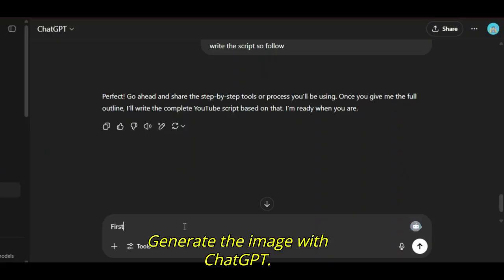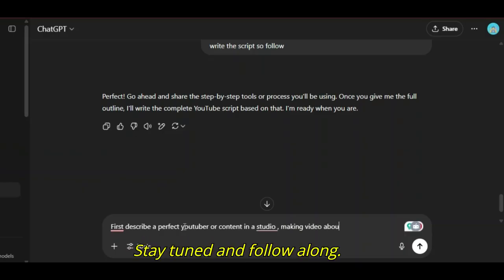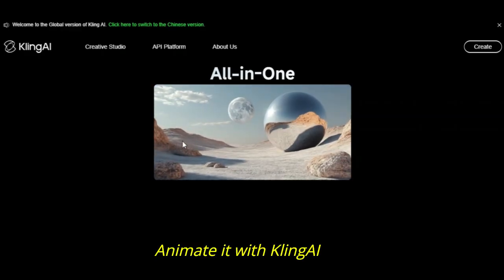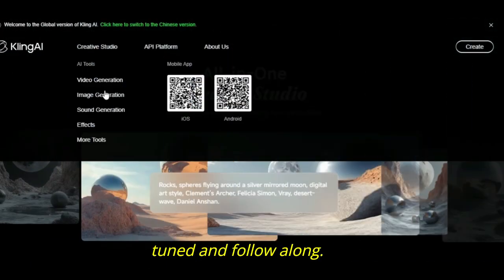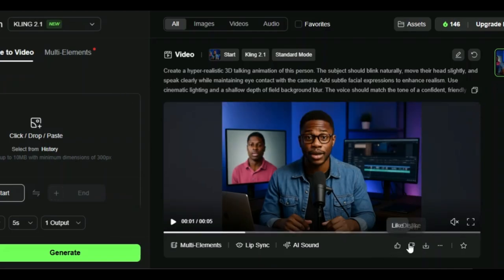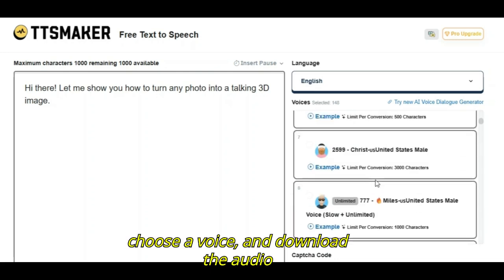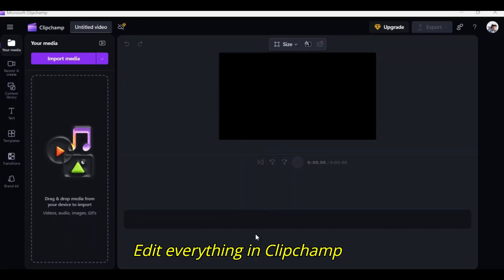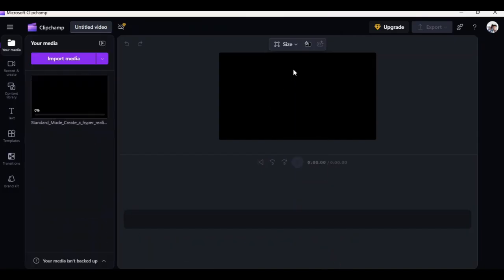How to Create a Talking 3D Image with Free AI Tools.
🎥 How to Create a Talking 3D Image with Free AI Tools (Step-by-Step Tutorial)

Want to bring your photos to life? In this quick and easy tutorial, I’ll show you how to create a **talking 3D avatar** using *completely free AI tools*. Perfect for content creators, teachers, storytellers — or anyone who loves exploring new AI tech!

By the end, you’ll turn a simple image into a lifelike video with voice — **no paid tools, no experience needed**.

 Tools Used in This Video:

ChatGPT – For generating creative prompts
Kling AI – To animate your photo into a 3D talking face
TTSMaker – Free text-to-speech voiceover tool
Clipchamp – For editing and exporting your final video

💡 All tools are free and can be easily found with a quick web search. 💬

Join the Conversation:

🎯 Have a creative idea or image you'd love to animate next?
Drop it in the comments — I might feature it in the next episode!

📢 Share this with someone who needs a content upgrade!